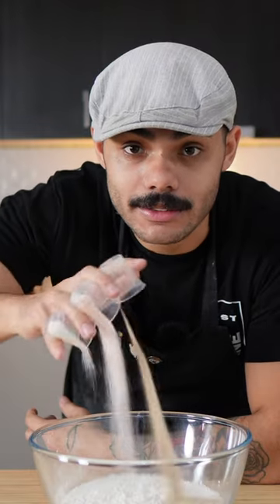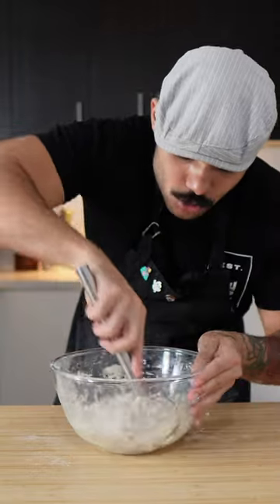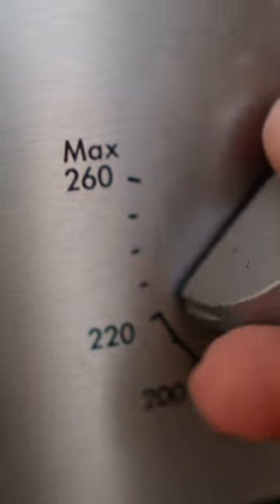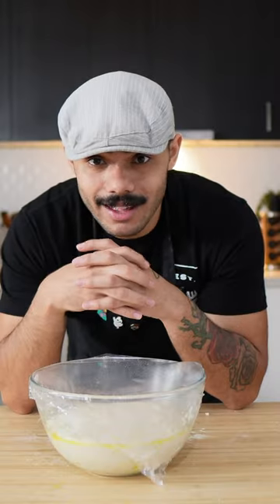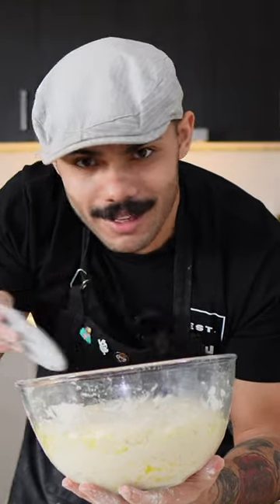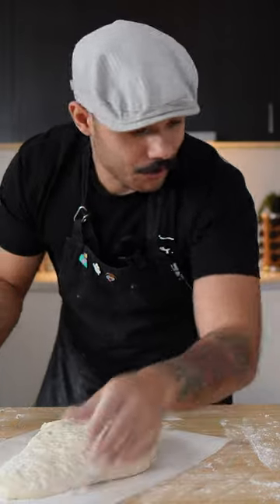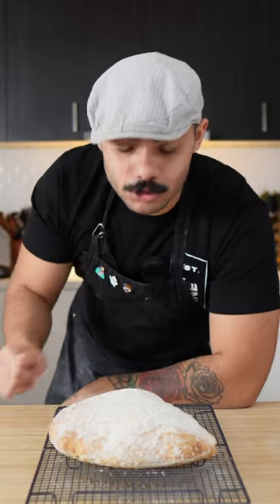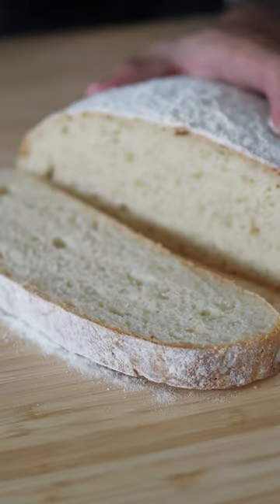Making Ciabatta Without Touching The Dough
Is it possible to make bread without even touching the dough? You can bet your cute behind. You can make this 'No Knead Ciabatta' without having the dough physically contact your skin. Watch how it's done.